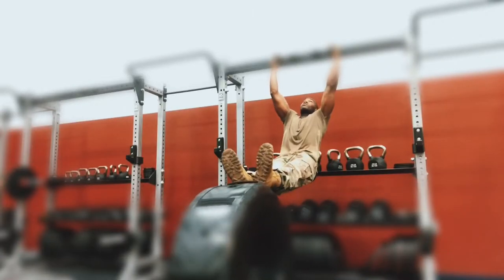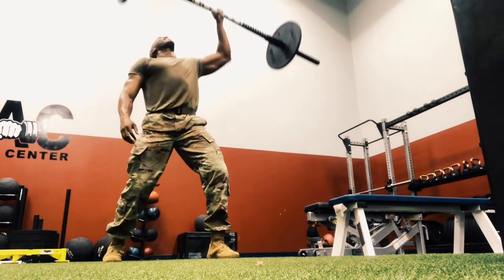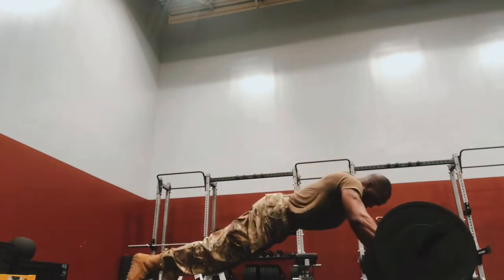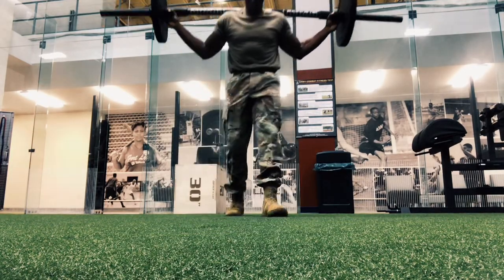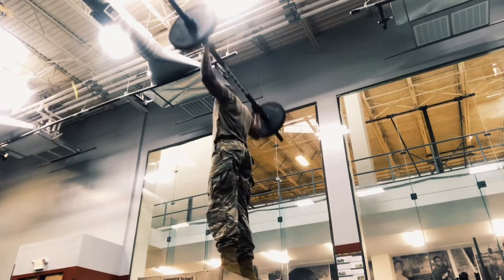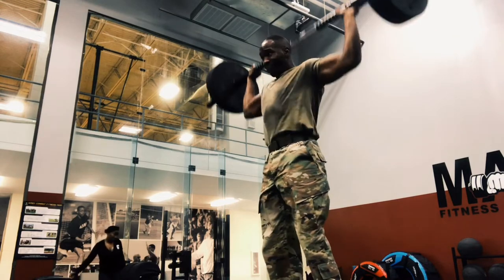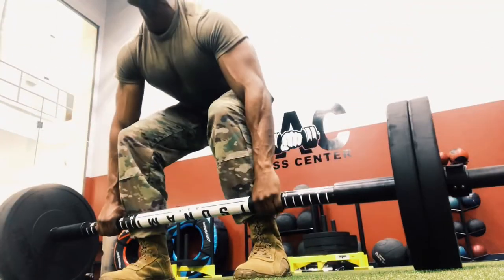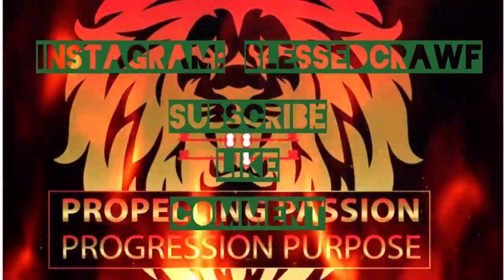Core Stabilization Workout 🏋🏾‍♂️